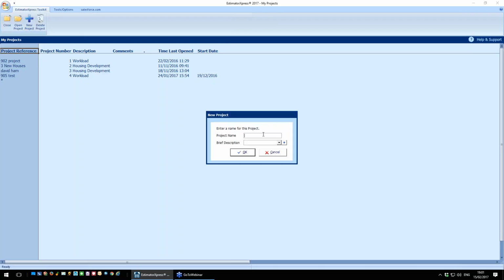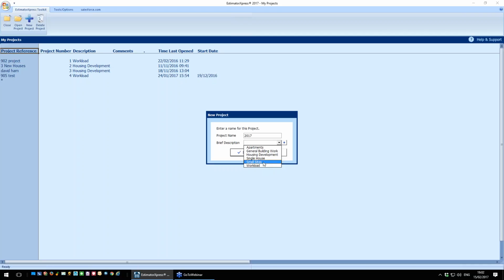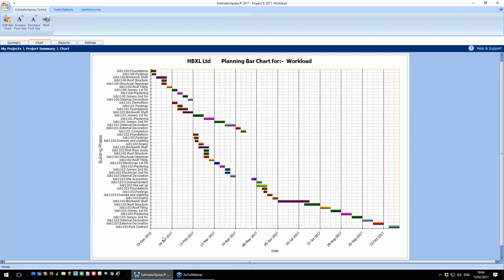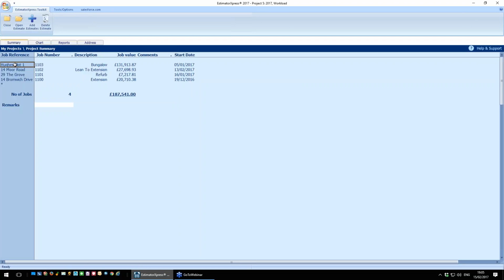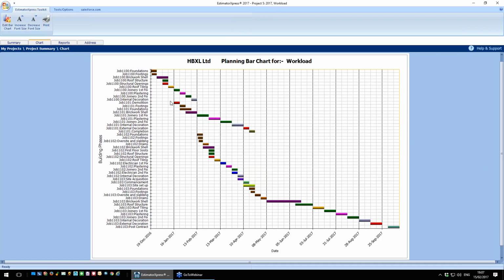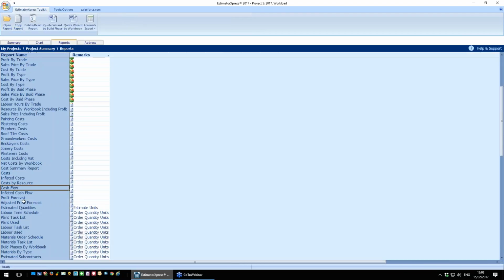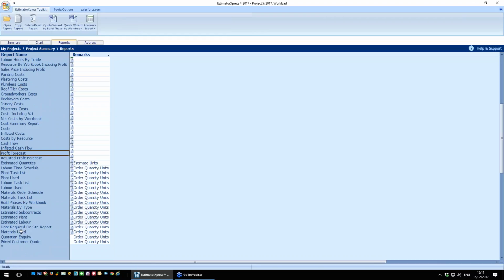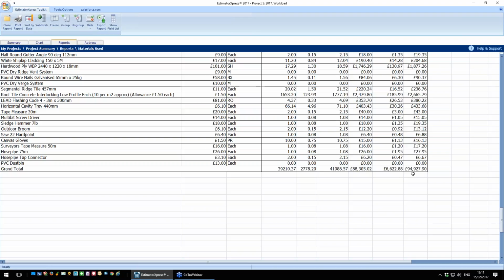Run your business better in 2017 with EstimatorXpress My Projects Overview & Training Webinar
In this webinar recording, we show you EstimatorXpress My Projects and how you can use it to improve your business.